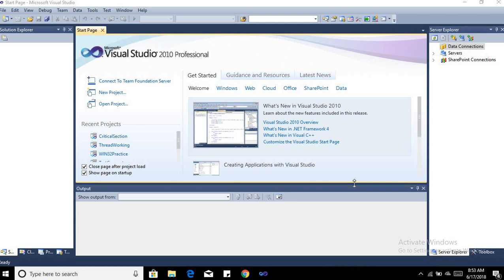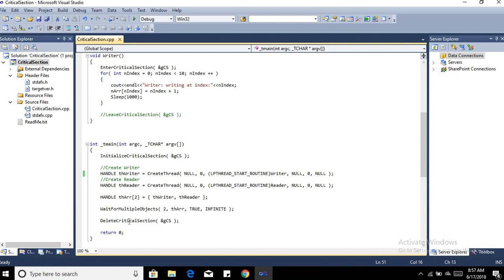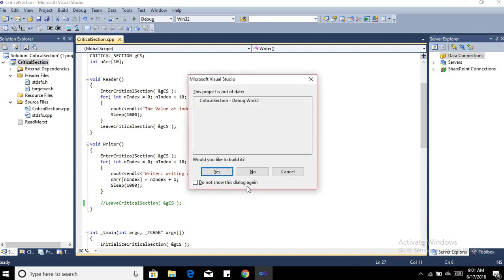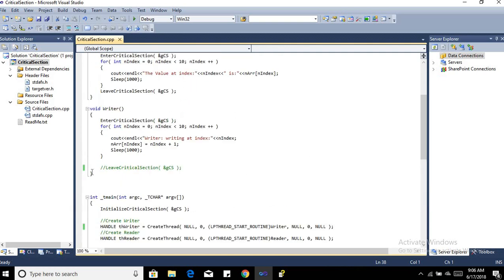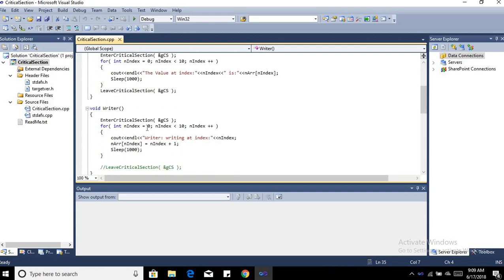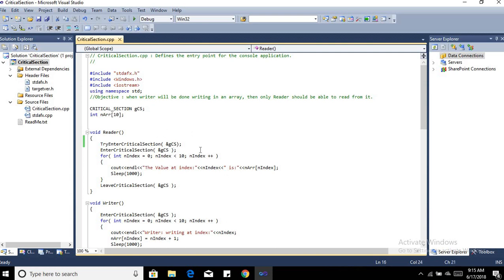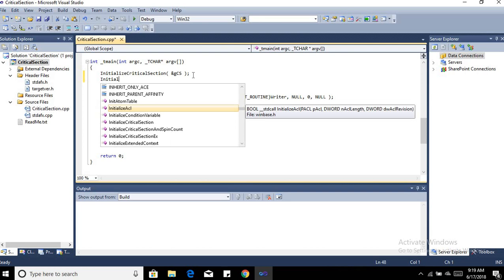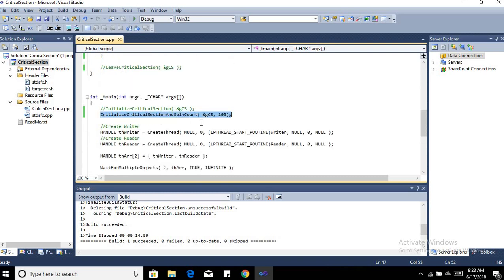Critical Section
Learn basics about critical sections.
A Synchronization object in user mode!!